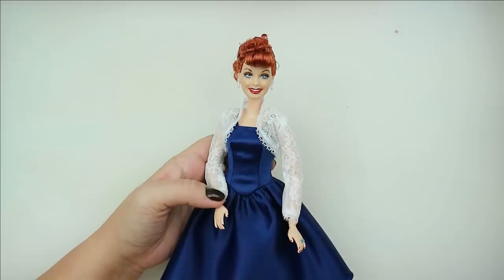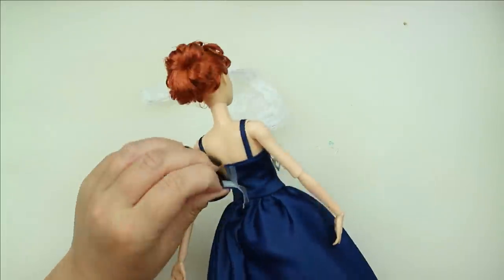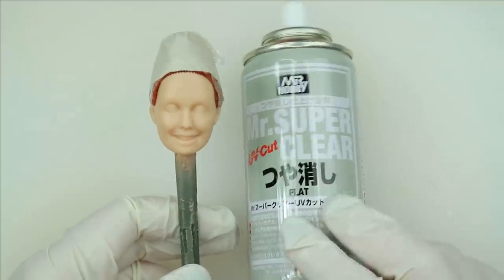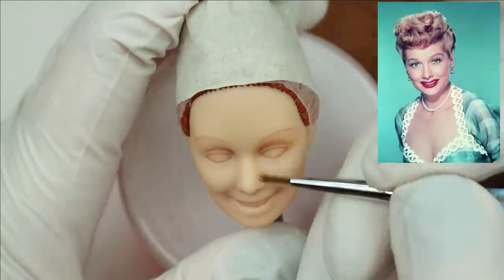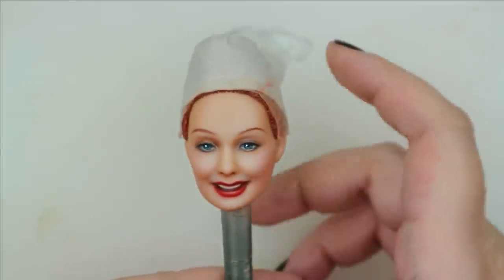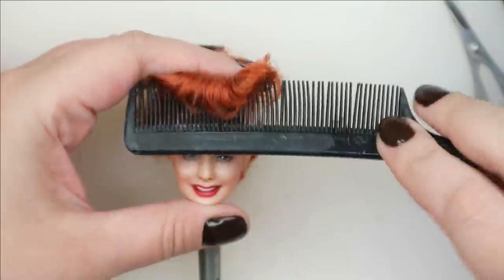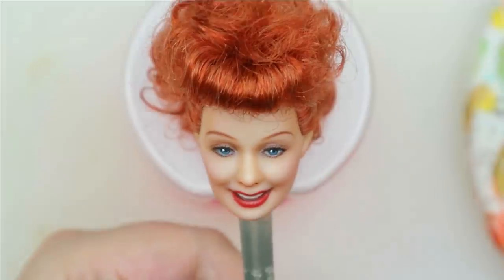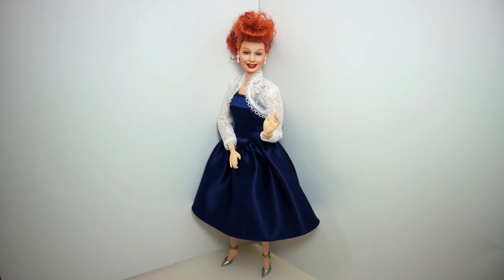Repainting A Collectible Lucille Ball Doll / Art Barbie Doll Repaint By Poppen Atelier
Today I'm going to repaint a collectible Lucille Ball doll to make her more realistic and alive.